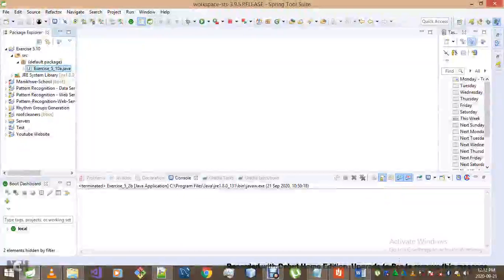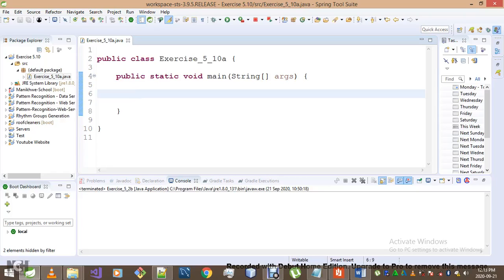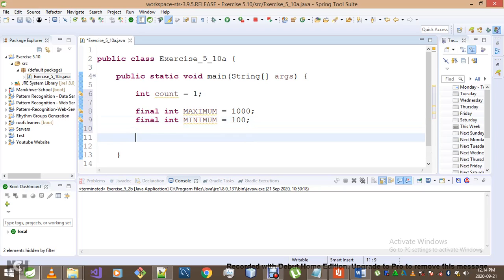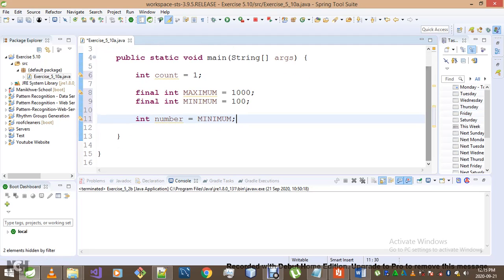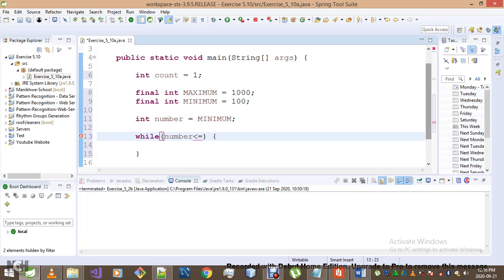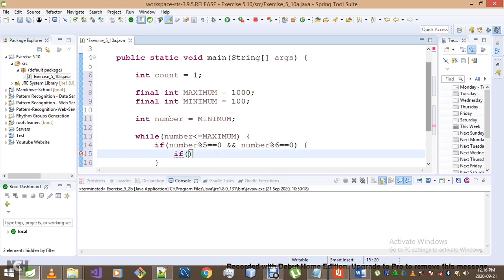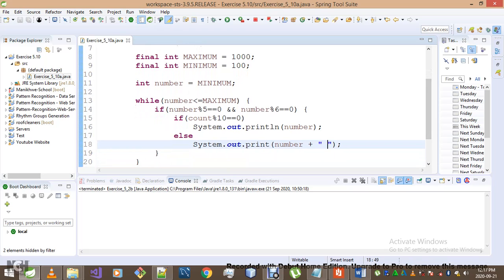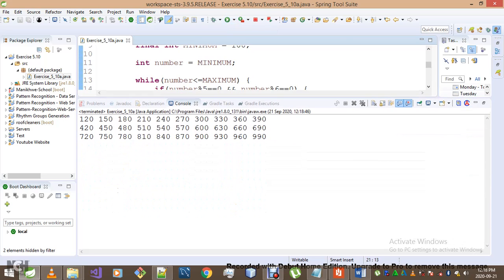Introduction To Java Programming Exercise 5 10a